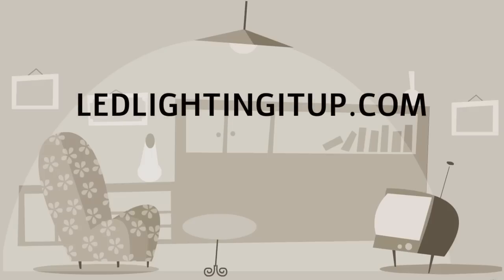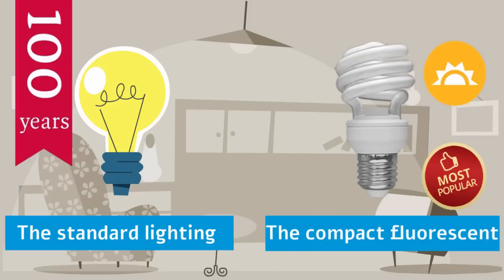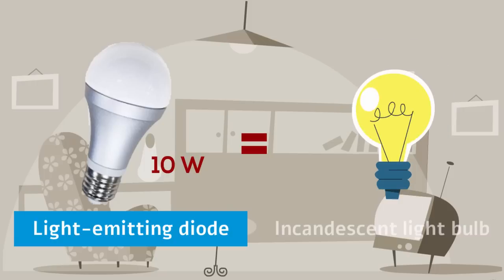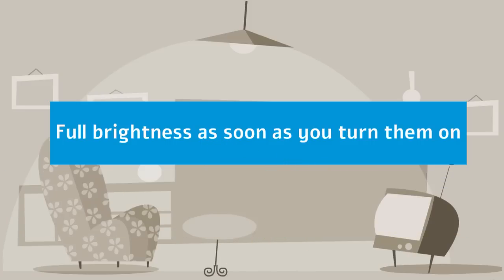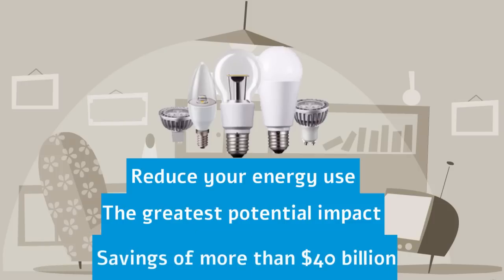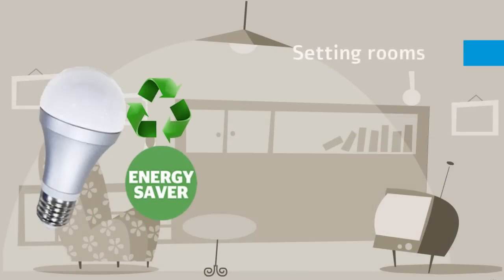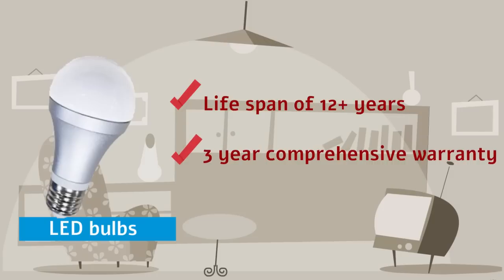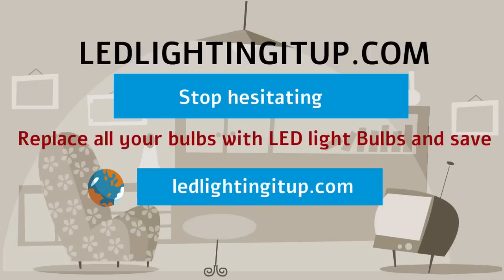Led Lighting It Up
Thinking about converting to LED Light bulbs? It’s a great way to reduce your energy use.

LED lighting has the greatest potential impact on energy savings in the United States and across the world. By 2025, widespread use of LEDs is expected and will have a savings of more than $40 billion at today’s electricity prices.

LED lights contain no toxic materials and are 100% recyclable, and will help you to reduce your carbon footprint by up to a third.  A big step towards a greener future!